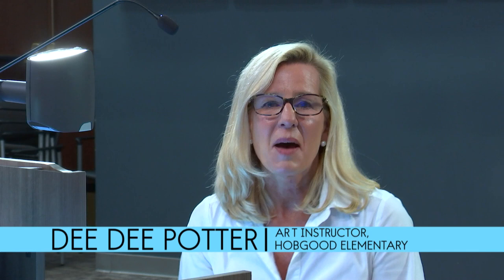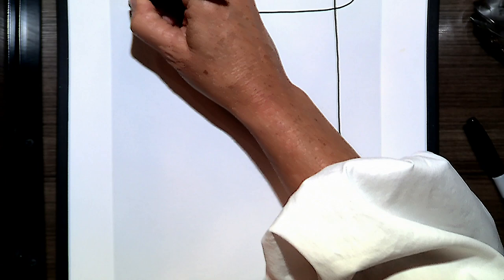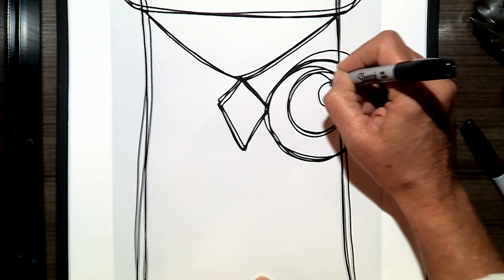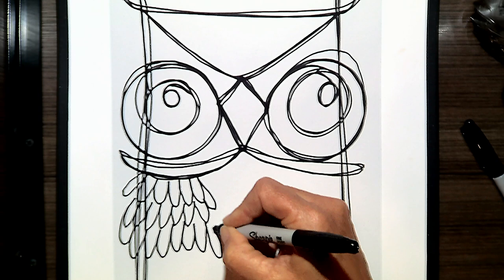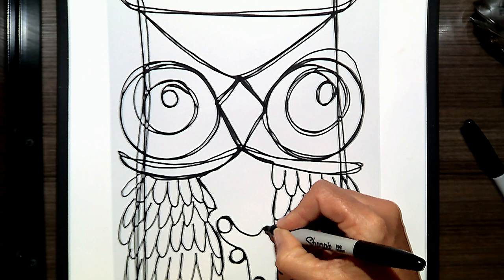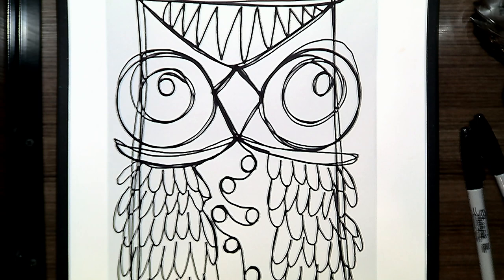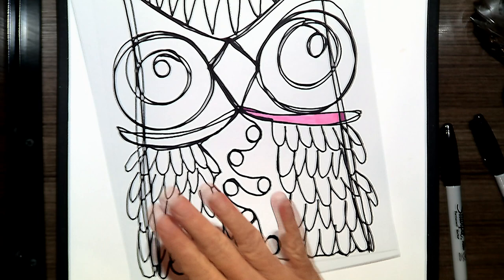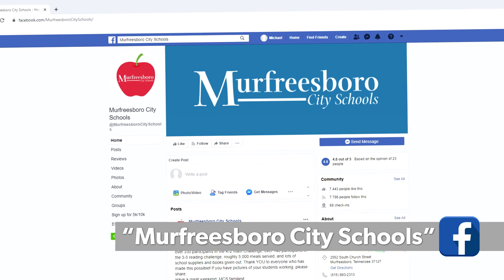MCS At Home - Art Class (Drawing an Owl)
Visit cityschools.net and click on "Home To School" for more learning resources and information on various programs like C.H.O.W. (Combating Hunger on Wheels).